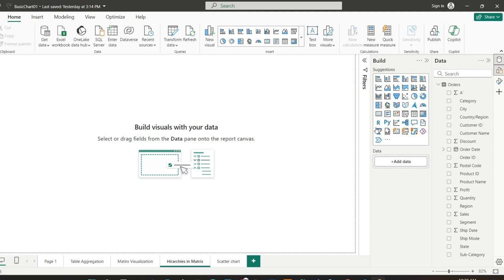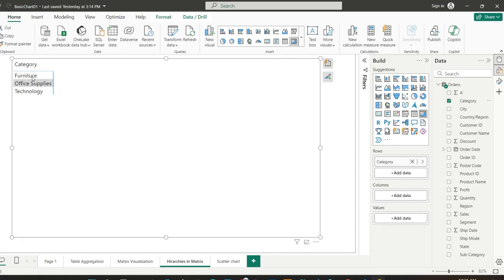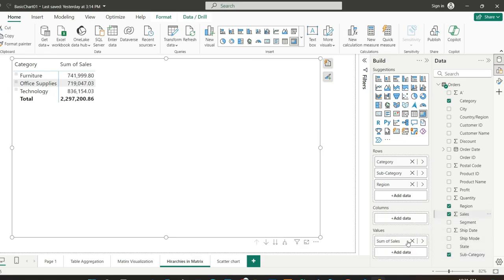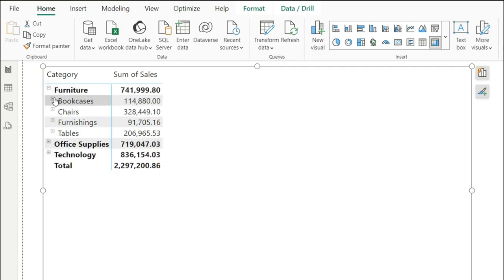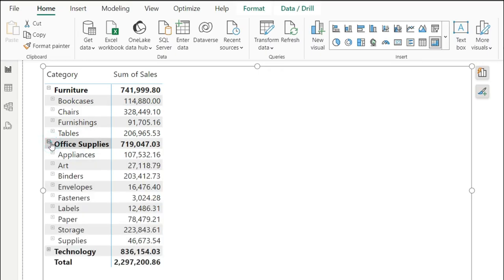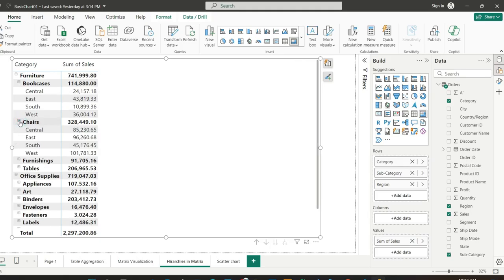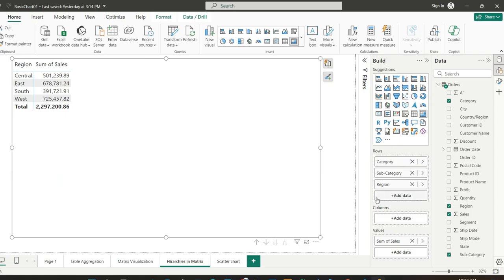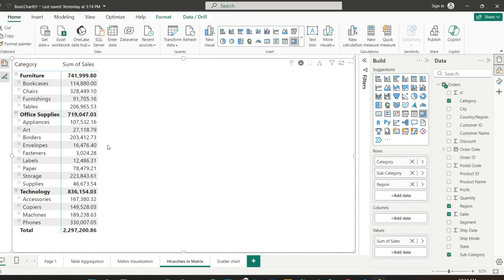Mastering Hierarchies in Power BI: Unlocking the Matrix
In this video, we dive deep into the concept of hierarchies in Microsoft Power BI, specifically focusing on the Matrix visualization. You'll learn how to effectively create and manage hierarchies, enhancing your data analysis capabilities. Discover tips and tricks to visualize your data more intuitively and efficiently, making your reports more insightful and user-friendly. Whether you're a beginner or looking to refine your skills, this guide will help you leverage hierarchies to transform your Power BI reports!